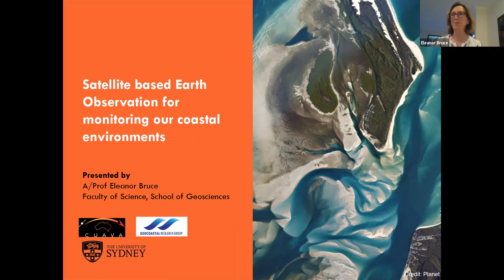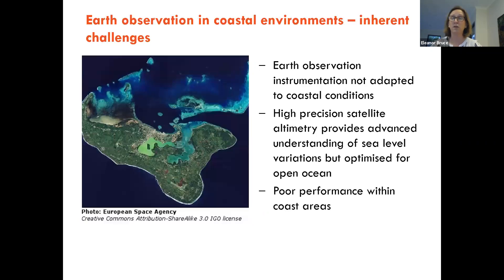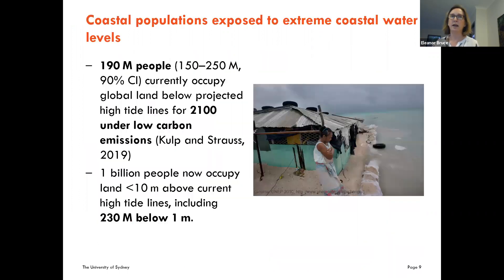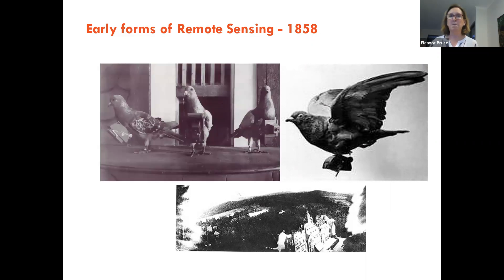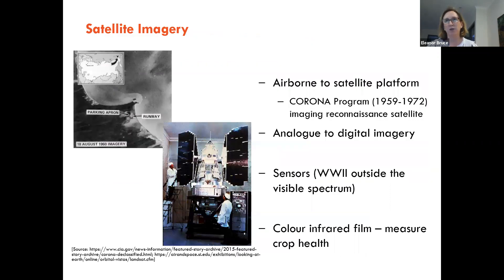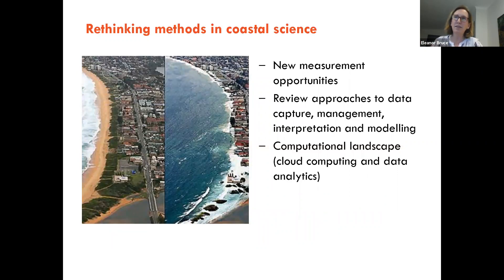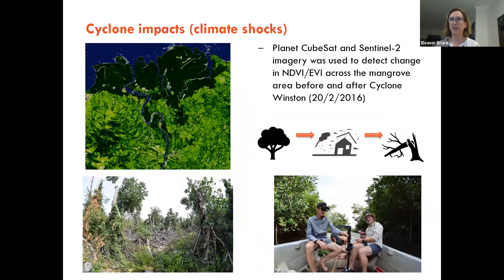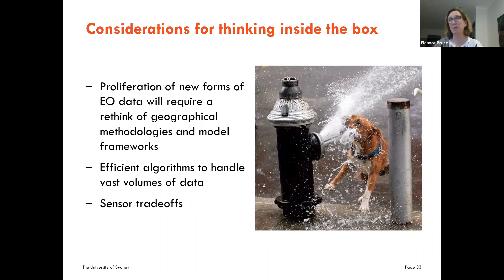"Satellite based Earth Observation for monitoring our coastal environments" - A/Prof Eleanor Bruce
Professor Eleanor Bruce (University of Sydney) discusses role of new CubeSat technologies in monitoring coastal and marine environments. if these disruptive technologies are to allow us to monitor, understand and confront the unprecedented changes unfolding in coastal and ocean environments, new analytical approaches to interpret these massive data volumes and investigate underlying trends will be required.